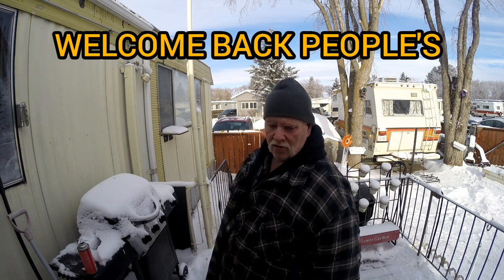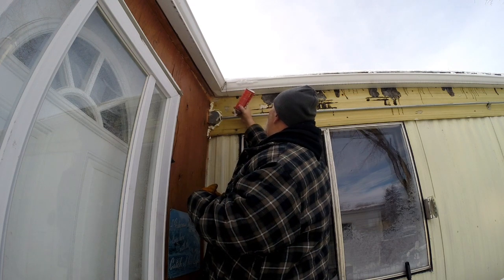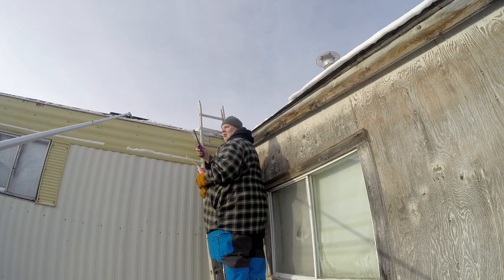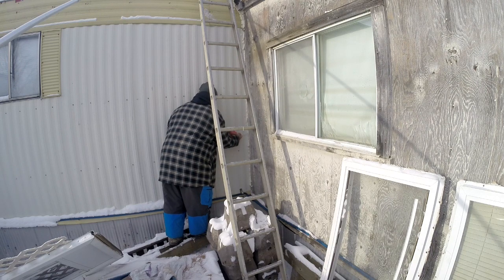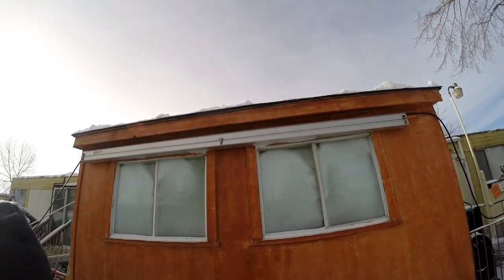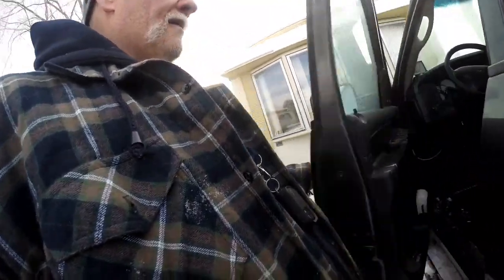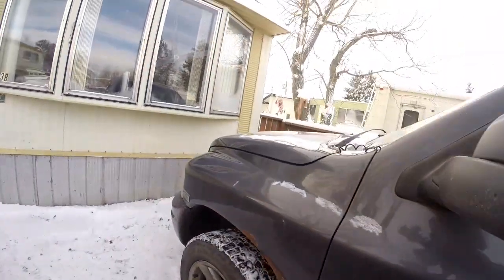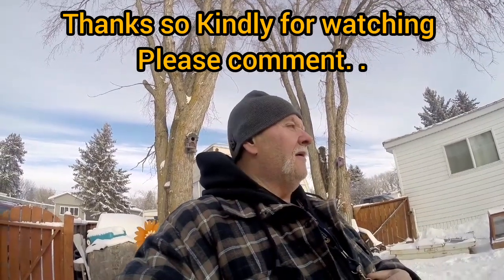Found some Drastic heat loss in Porch ,Simple Repair in can.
Alberta Canada has been going thru a bad Cold front Brrr .Edit with InShot